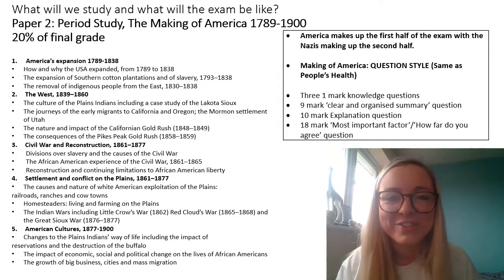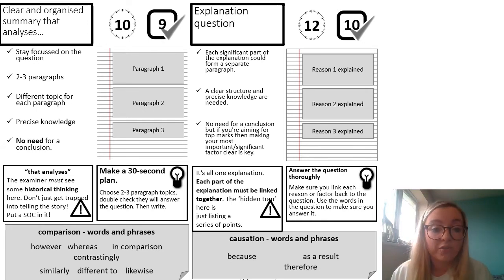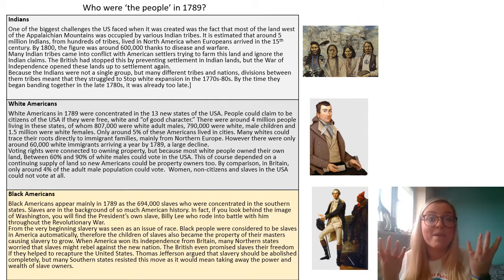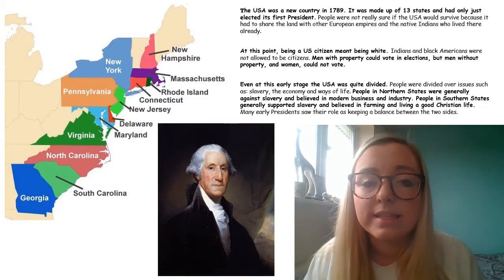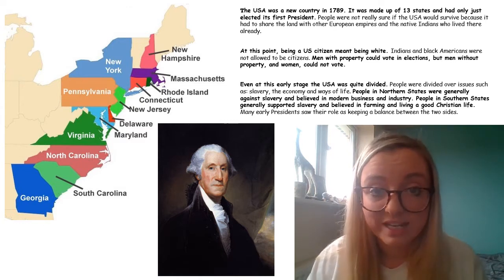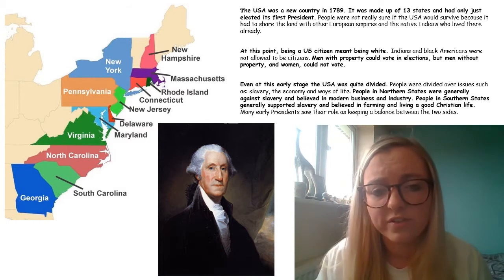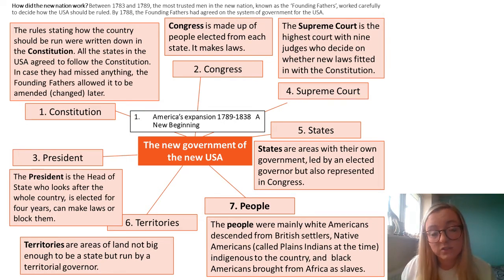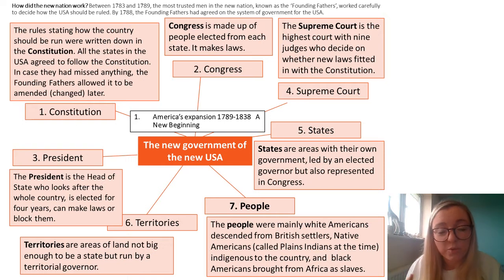Introduction to America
A short video reminding you of the question types on this paper and the basics of this unit.